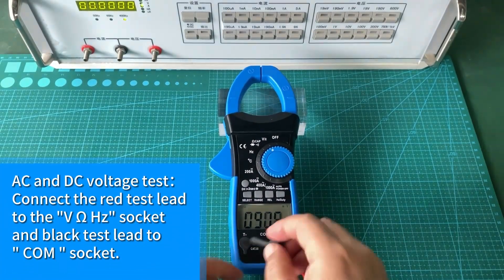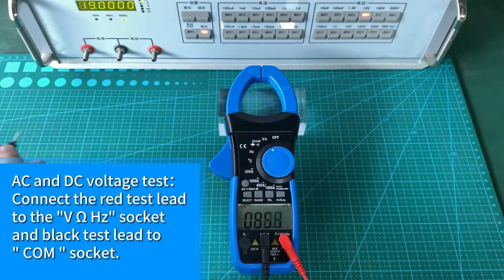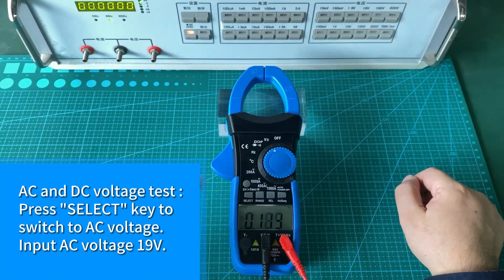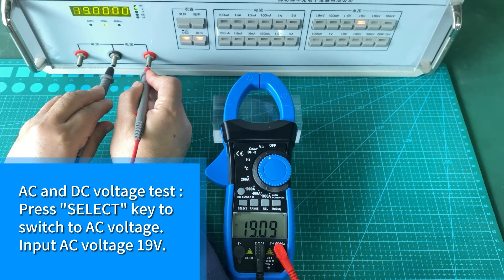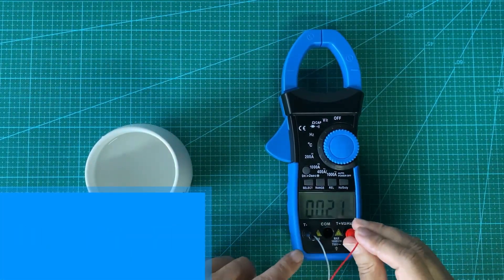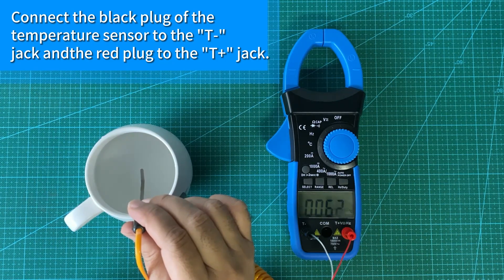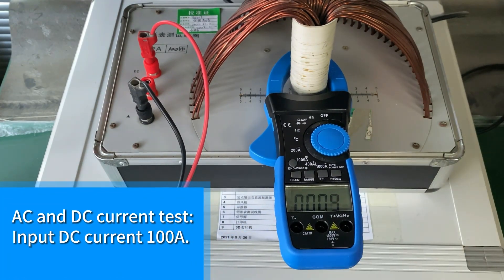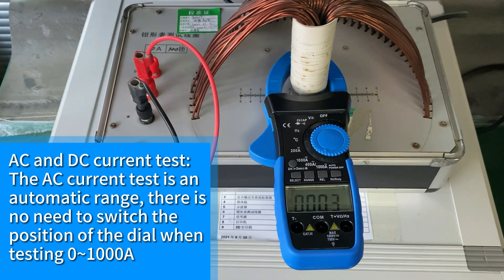Digital Clamp Meter Current Multimeters HP-570C 4000 Counts Auto Ranging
【MultiI-Purpose Clamp Meter Multimeter】HP-570C clamp multimeter with 4000 counts Accurate AC/DC Voltage, AC/DC Current, Frequency, Relative Value, Duty Cycle, Diode, Capacitance and Resistance Measurement.
    【RANGE KEY】Push the key to select manual mode, push it again to change the range, press the key for more than 2 seconds to go back auto range mode. But in Hz/Duty and Capacitance measurement, it can not select manual range mode.
    【Continuity Test】Designed to safely and accurately confirm the circuit conducts electricity with low voltage indication. Good for troubleshoot a variety eletrical problem during your daily life problems.Safe and accurate solution to automotive and household appliances problems.
    【Safety & Over Load Protection】 HP-570C Clamp Meter is up to the standards of IEC1010 Double Insulation, Pollution Degree 2, Over voltage Category Ⅲ and overload protection. It will show "OL" on the LCD if over range.
    【 Multi-Function Multimeter With Large LCD Screen】 With Data Hold，Auto Range and Auto Power Off, Flashlight, High Resolution and Low Battery Indication，Backlit for measurement in the dark through the Large LCD Screen.